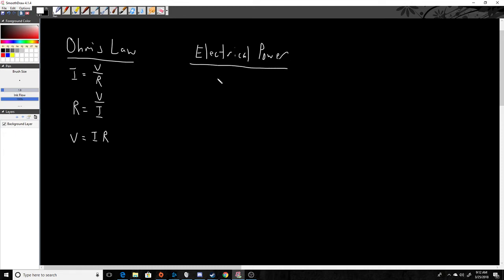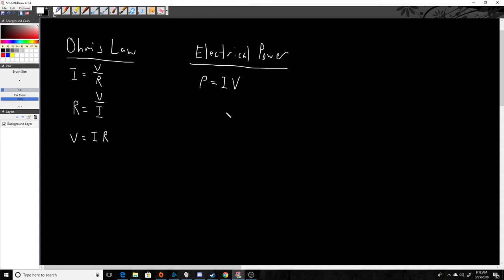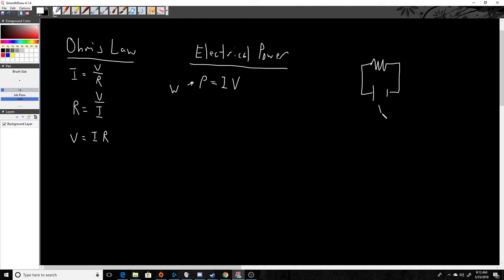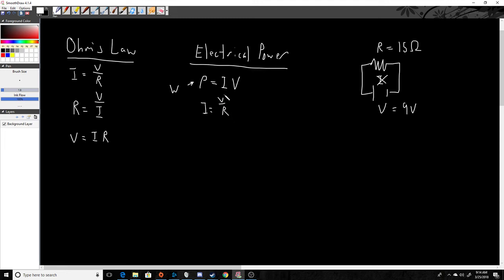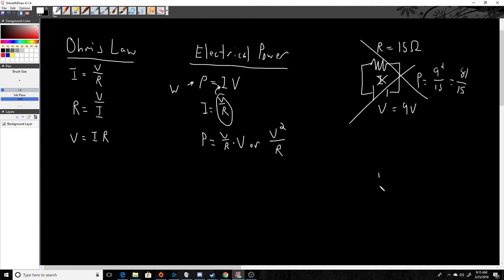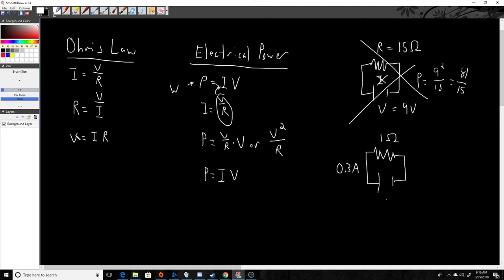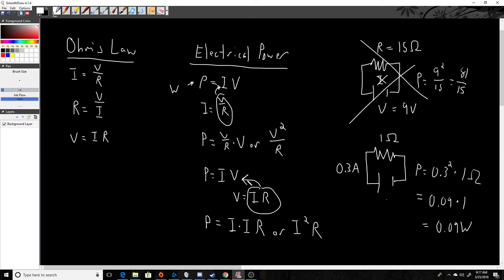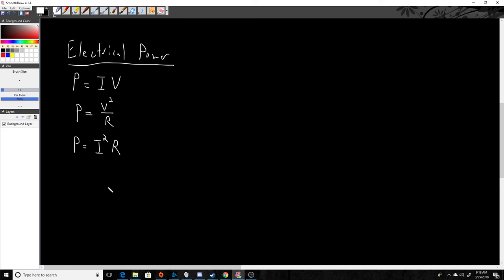Electric Power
We've talked about electric force, electric potential energy (it's the negative of electric work). Now it's time for electric POWER! (based on Ohm's Law)